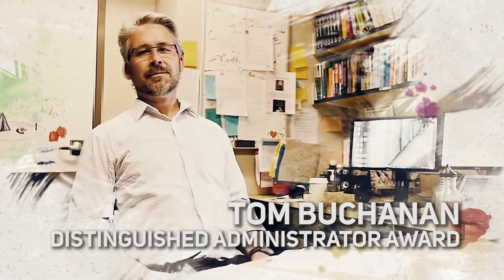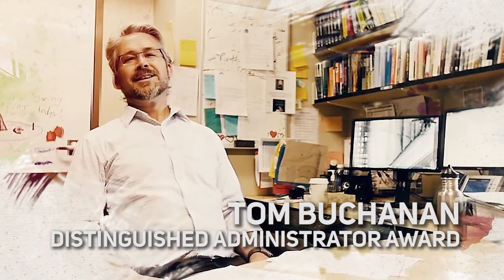Tom Buchanan – Distinguished Administrator/Manager Award MRU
Congratulations to Tom Buchanan – Distinguished Administrator/Manager Award MRU.

Since his arrival, Tom has “radically transformed the culture of our department into an inclusive, equitable, supportive and vibrant workplace,”